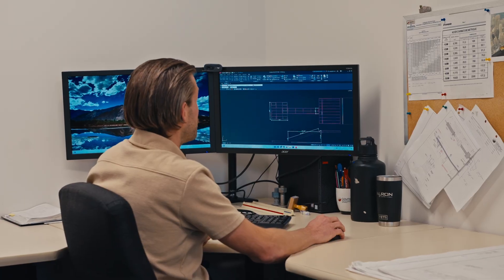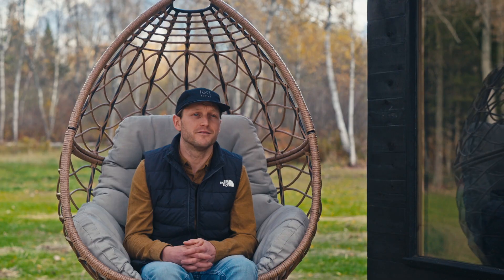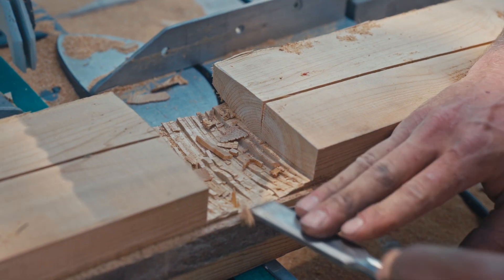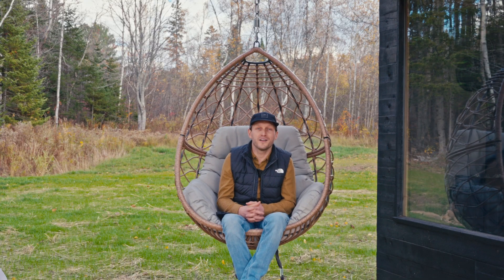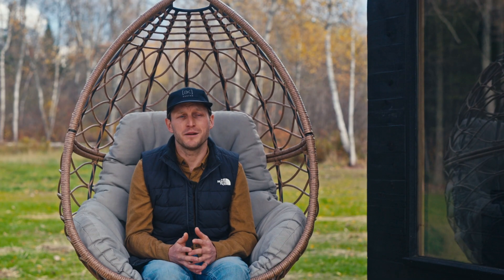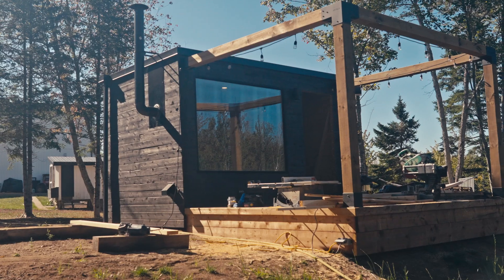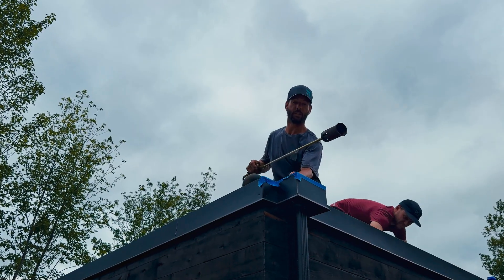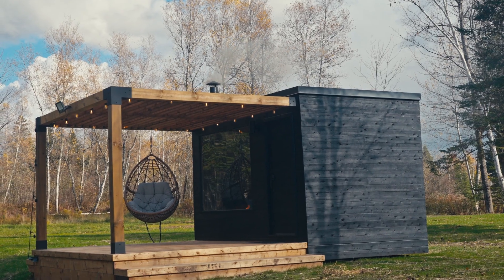Blueprints Without Boundaries EP 6 | Meet The Engineer Who Built a DIY Sauna at Home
In this episode of Blueprints without Boundaries, we step into the world of engineer and DIY enthusiast Sam Girouard as he builds a Scandinavian-inspired sauna retreat from scratch. Literally.

Over five months of work, multiple AutoCAD iterations, and a whole lot of cedar later, Sam has turned his vision into a breathtaking backyard escape.

From start to finish, this project was nothing short of meticulous. Using milled cedar that had been sitting untouched in a local mill for over 15 years, Sam put his engineering brain to work, blending design theory with hands-on craftsmanship. He even brought in ancient Japanese techniques like Shou Sugi Ban to char and preserve the exterior cladding; a bold aesthetic choice that also protects the wood from the elements.

Inside: intricate electrical work, mood lighting, layered benching, and that clean, minimalist sauna design that gives it true Nordic vibes. Outside? A deck built to soak in the surroundings, chill zones for post-steam hangs, and every little detail aligned with the CAD vision.

This is more than just a build, it’s a masterclass in patience, detail, and doing things the hard way… on purpose. And in Sam’s case, that hands-on experience translates directly into his day job as an engineer, proving once again that when you build it yourself, the payoff is way more than just the finished product.

Watch Episode 6 now to see what it really takes to go from blueprint to a backyard paradise.

Here’s How.

All of our links for websites & social media channels can be found here: